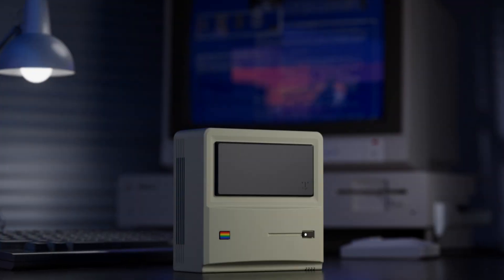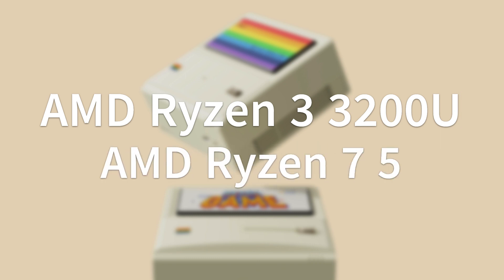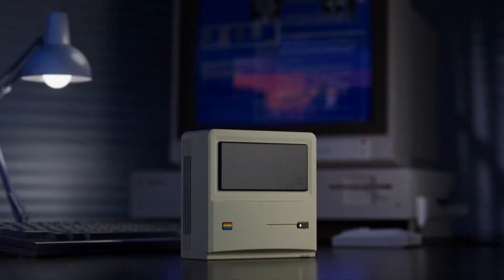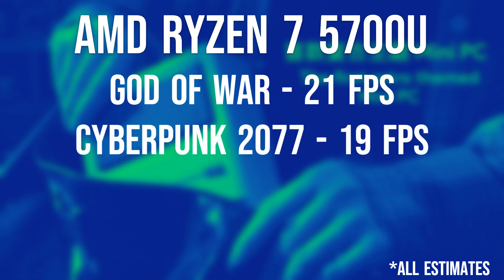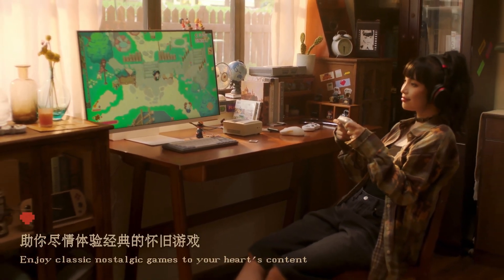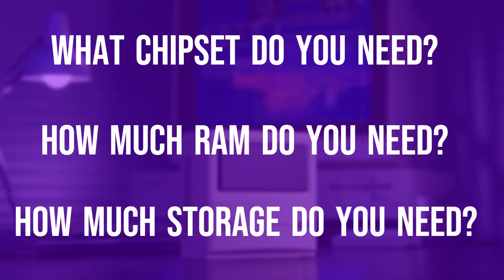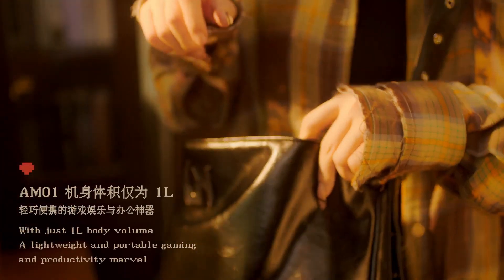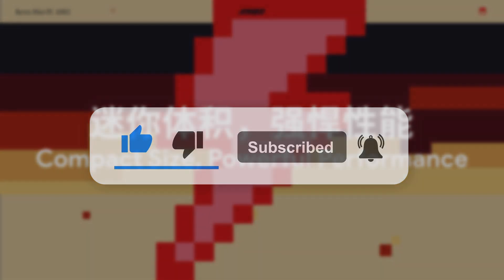AYANEO Retro Mini PC AM01 - Should You Buy It?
The AYANEO Retro Mini PC has arrived on IndieGoGo. But is it worth picking up? What's it capable of in terms of emulation and PC gaming? Let's find out.

If you prefer to read, check out the written version available

TIMESTAMPS
0:00 Intro
0:09 Operating System Overview
0:41 Specs Explained
2:01 Potential Performance
3:33 Price and Different Models
4:24 Who Is the Retro Mini PC For?
5:19 Outro